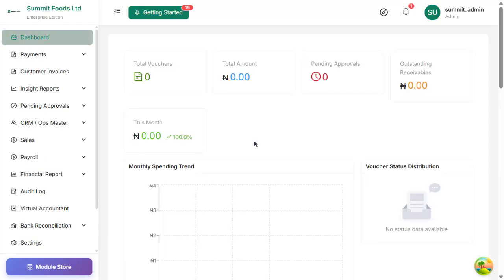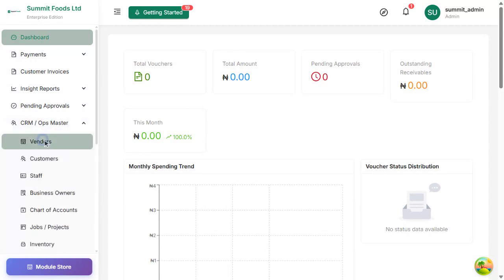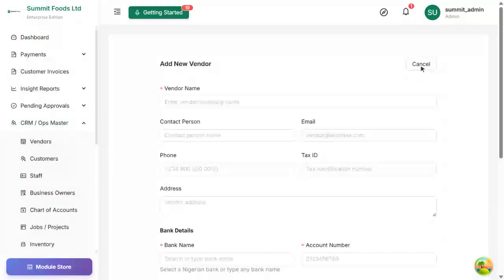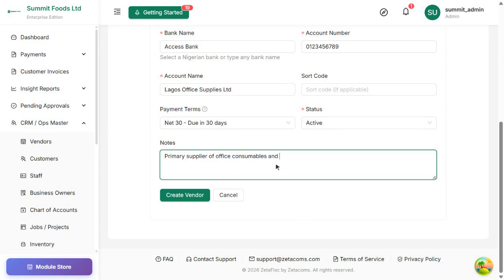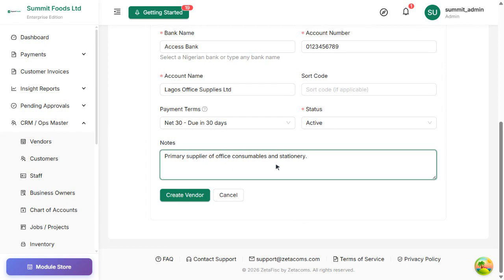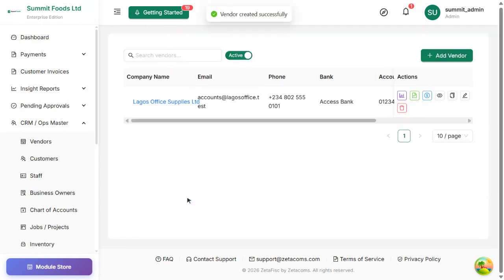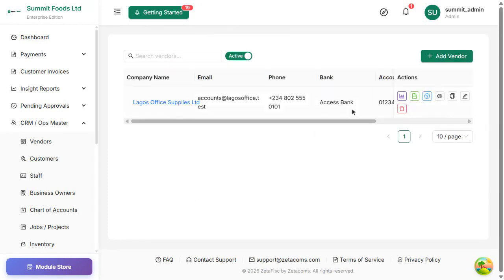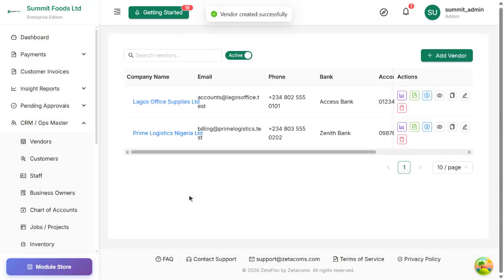Adding Vendors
A ZetaFisc tutorial (Getting Started).